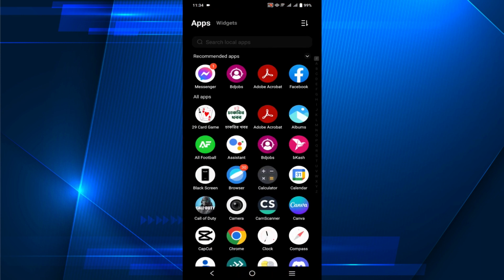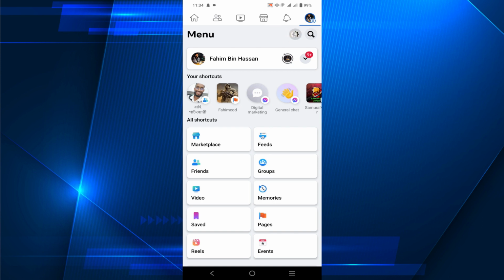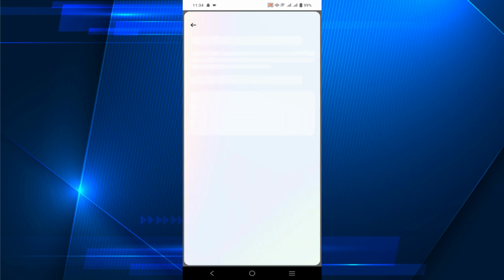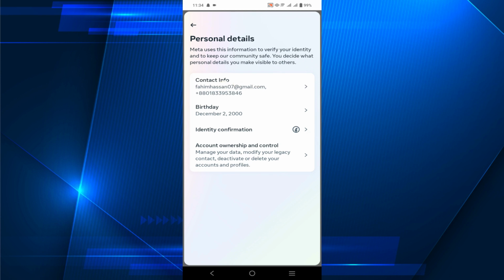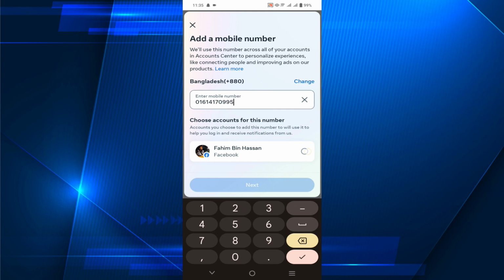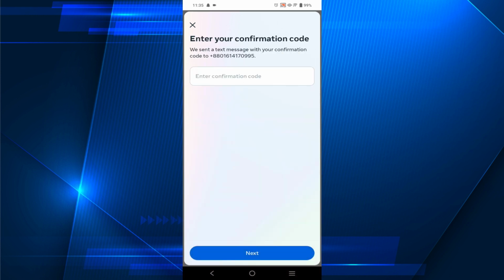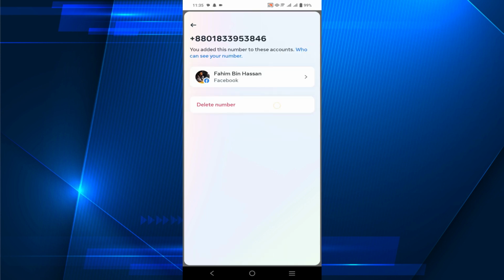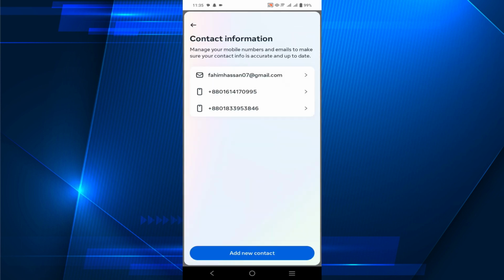How To Change Phone Number On Facebook (2024)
This video shows how to change phone number on facebook. Step-by-step instructions for the Facebook application in 2023.
facebook phone number change.